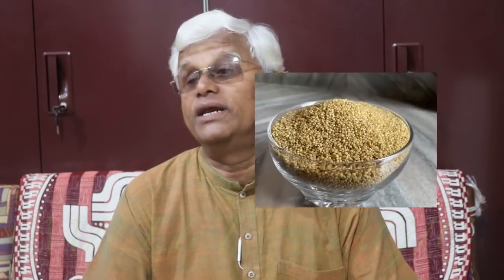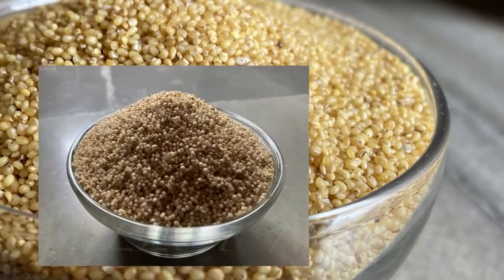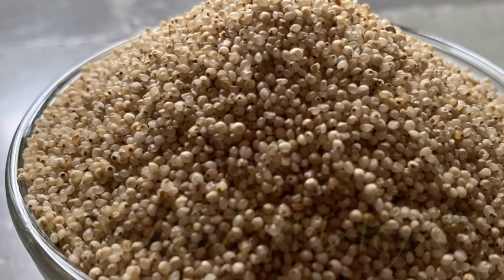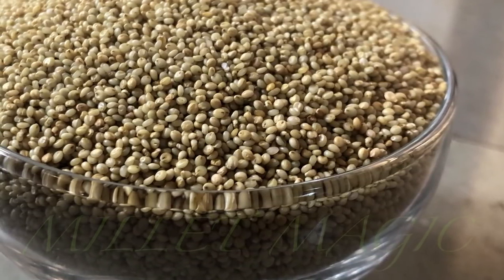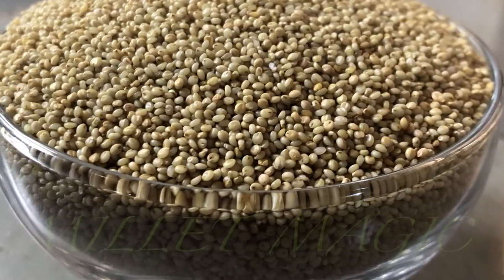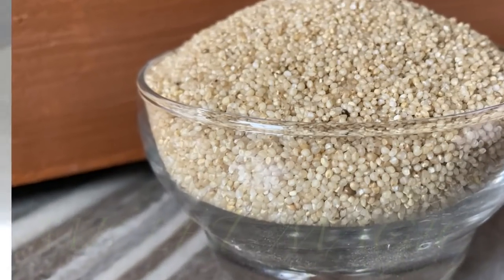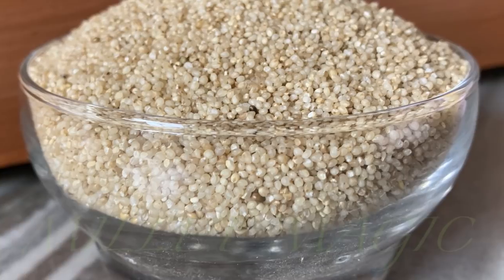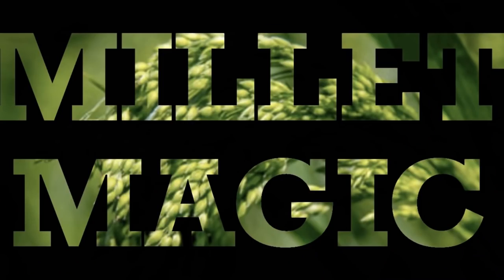All You Need to Know About LITTLE MILLE | Dr Khadar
COPYRIGHTS RESERERVED

Little millet or the African millet called as Same in Kannada , Samalu in Telugu and Sawan in Hindi is a positive millet with 9.8 percent fiber.

It is creaming white in color and its healing properties cover the entire range of HORMONE IMBALANCE in the body .
This includes thyroid issues ( hypothyroid hyperthyroid and goiter), PCOD ,menstrual issues , low sperm count and infertility.

It’s also useful in quick healing of wounds.
Being the easiest grain to digest , its best to be introduced to babies and to be used in fevers and indigestion.

More on little millet in this video.